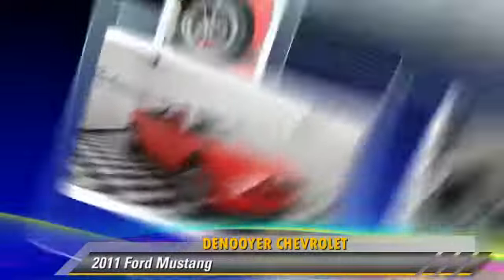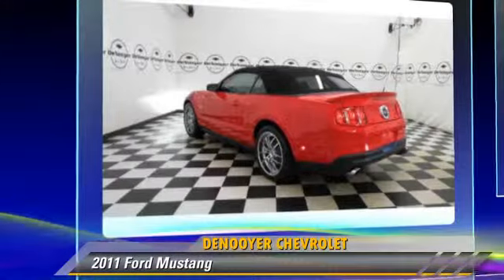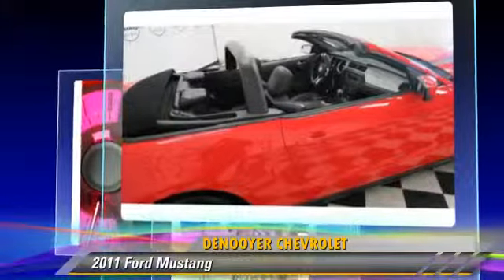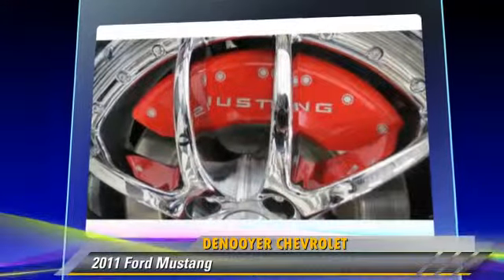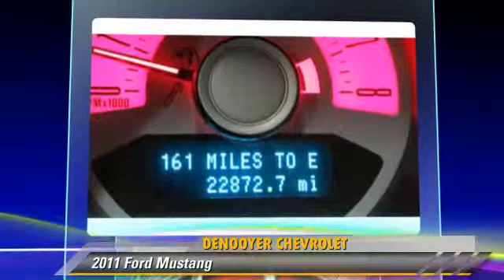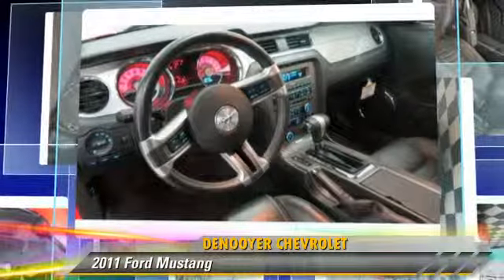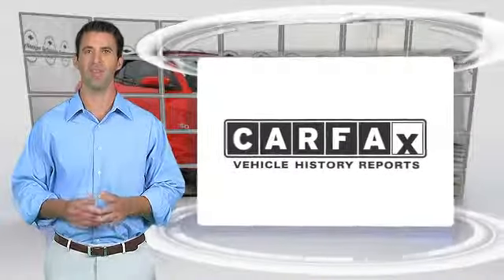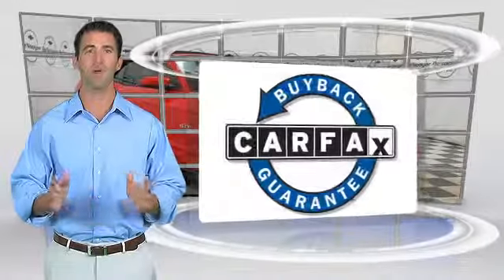DeNooyer Chevrolet, Used Albany NY NY 12205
DeNooyer Chevrolet

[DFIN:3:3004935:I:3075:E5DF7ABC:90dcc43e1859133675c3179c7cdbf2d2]